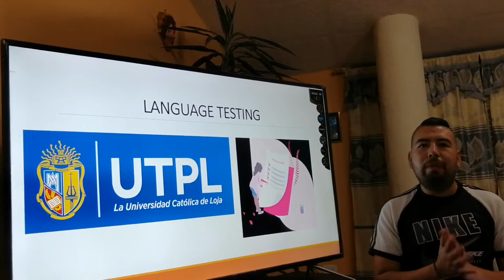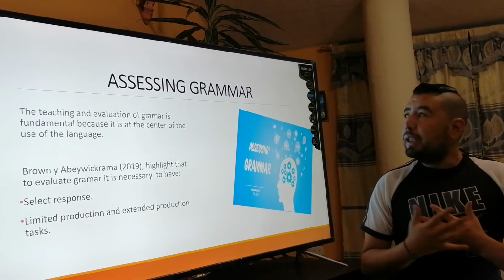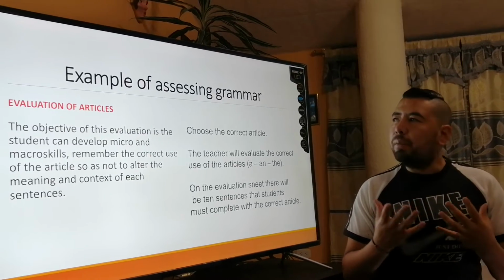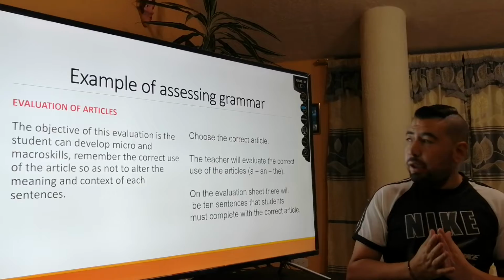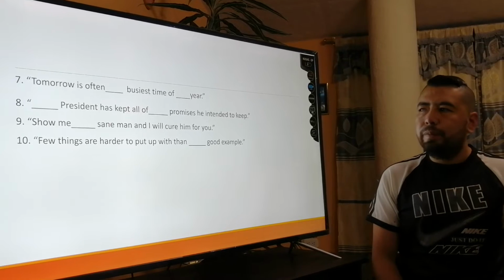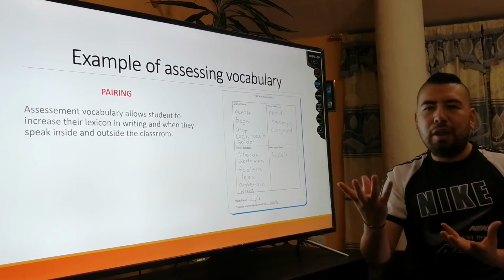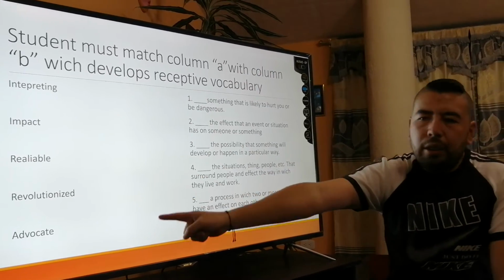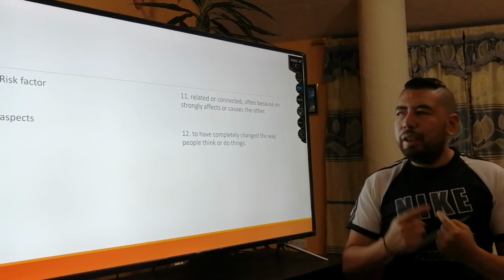UTPL Velasco Carrera Julio César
UTPL
Assessment task for assessing grammar and vocabulary